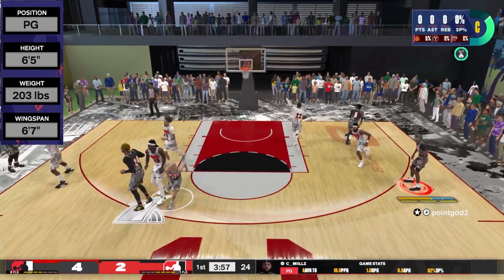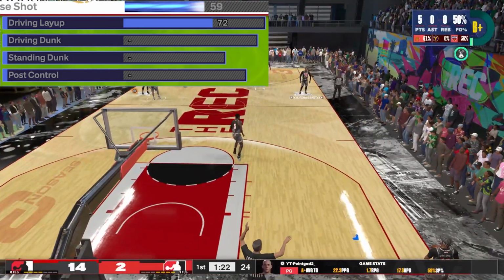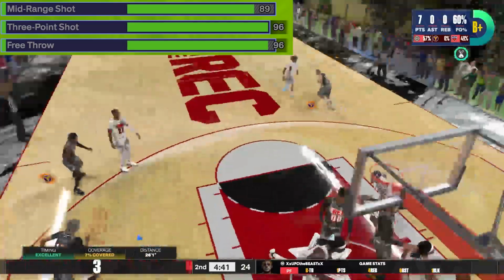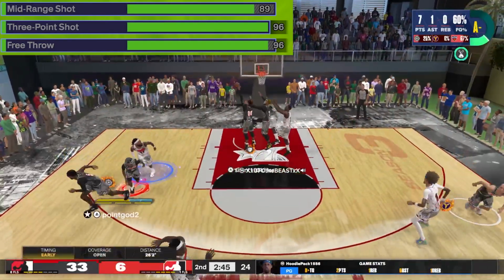This NEW PG BUILD Is INSANE! GOLD LIMITLESS + GOLD GLOVE 96 3PT, 91 STEAL, 92 BALL HANDLE (NBA 2K24)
My NEW PG Build Is CRAZY. 96 3 + 91 Steal + 92 Ball Handle! One of my more well-rounded guard builds this year. It can score, defend, and playmake at a high level if used correctly. Hope You Enjoy! More Content Soon!

Timecodes:
0:00- Intro
0:26- Height/Weight
0:33- Finishing
0:55- Shooting
1:47- Playmaking
2:34- Defense
3:07- Physicals
3:44- Build Weakness
4:08- Build Strength
5:00- Outro

BEATS BY @segojames ON INSTAGRAM